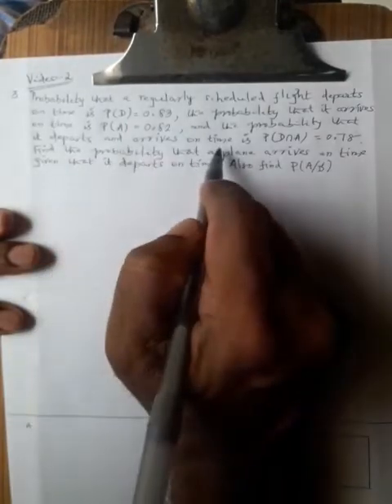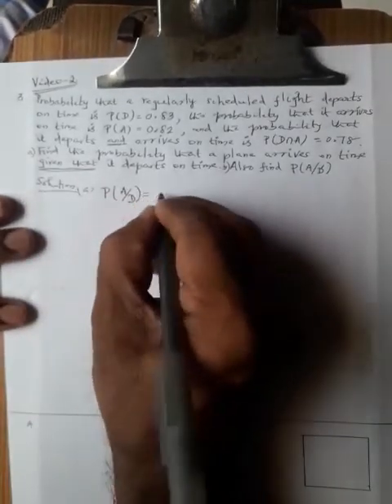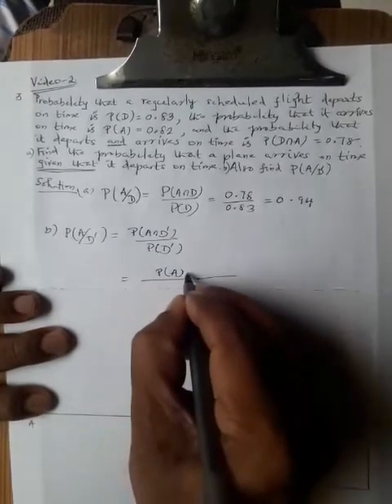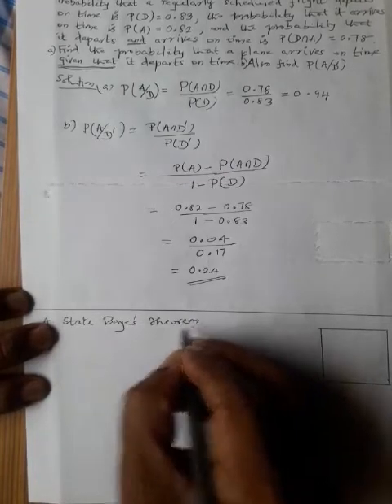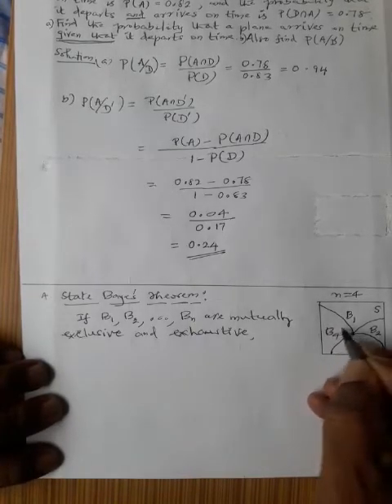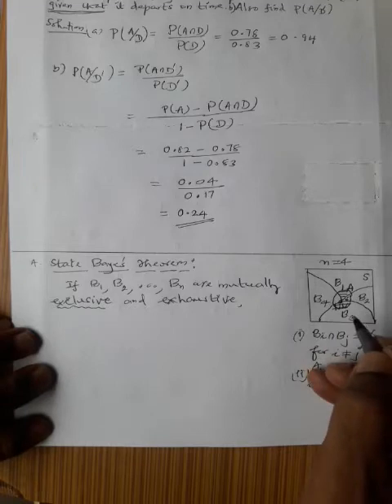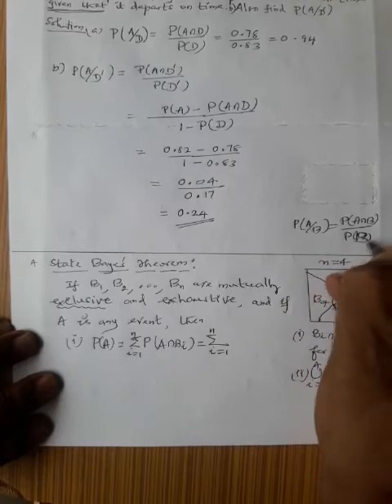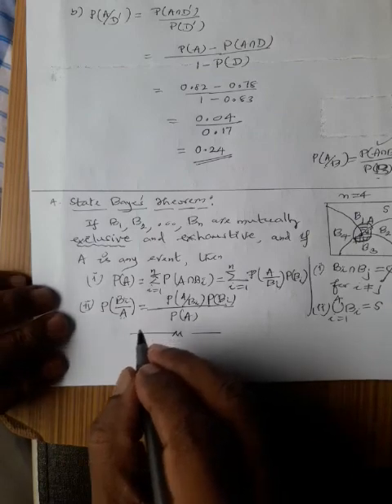Probability & Number Theory | Short Questions | Part 2